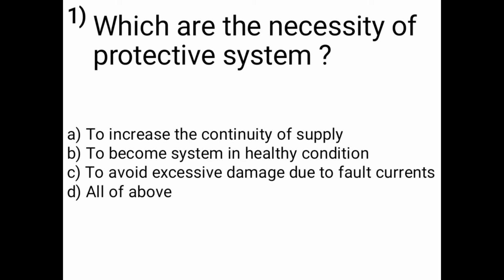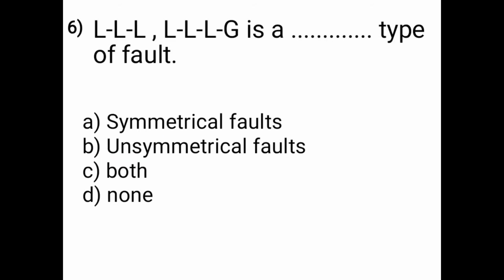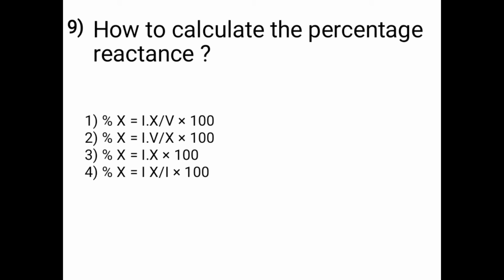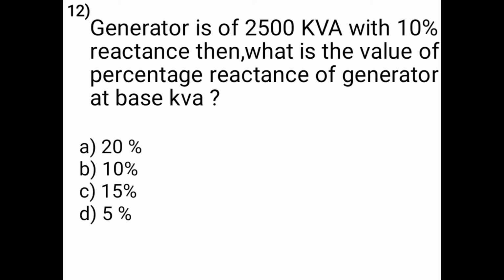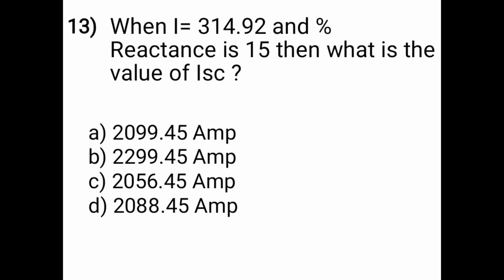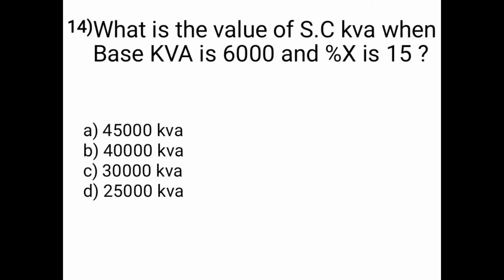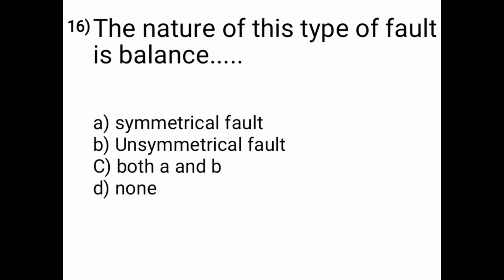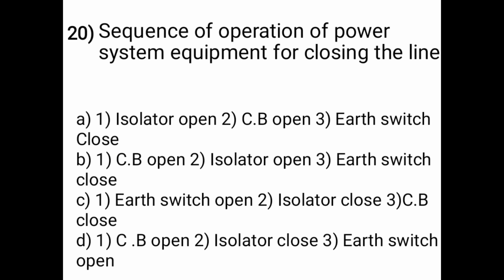MCQS Switch Gear and Protection sap MCQs unit 1 Basics of protection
this video is based on the multiple choice question of switchgear and protection unit 1 basics of protection anti MCQs on numerical and also the formulas in this unit and all the MCQ very important... MCQs of electrical circuit and network DCM. ac machine all the subject MCQ are available in this channel.